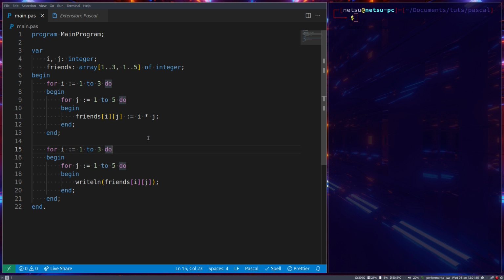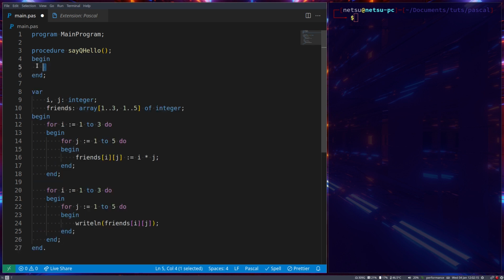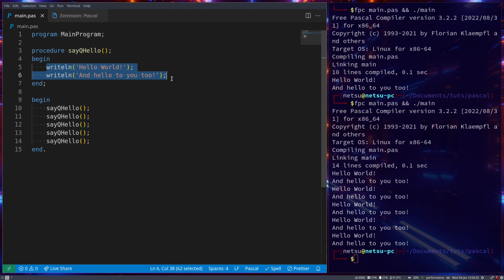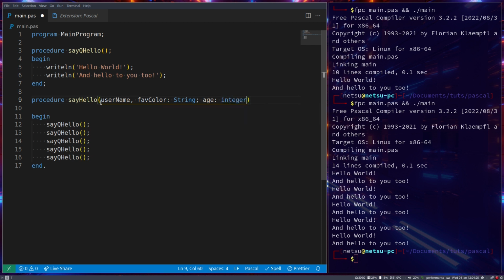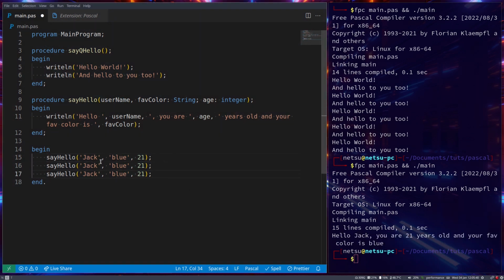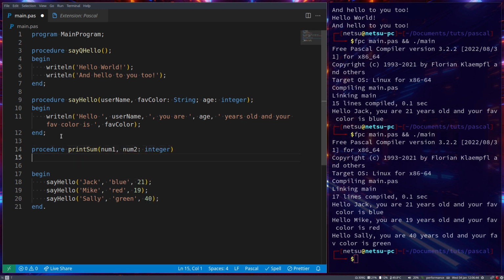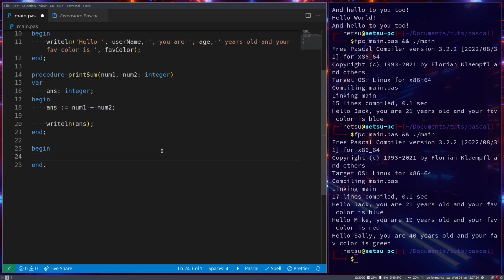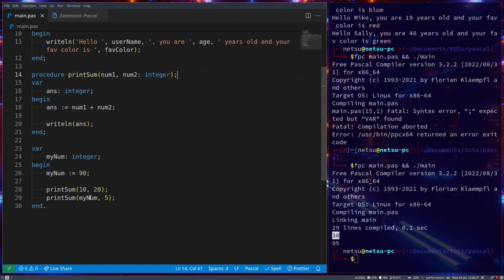Procedures - Pascal Tutorial (Part 10)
Procedures are blocks of code that can be executed to reduce the amount of time you need to copy/paste/repeat the same lines of code over-and-over again!